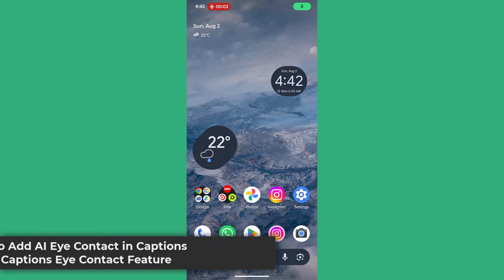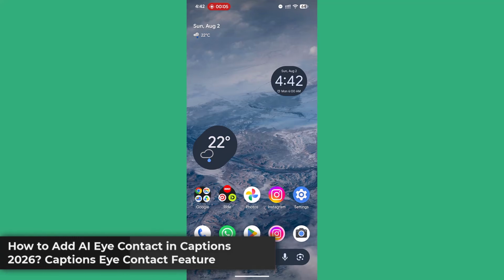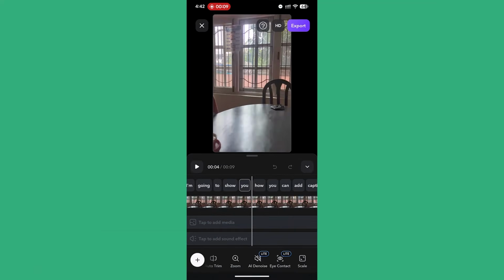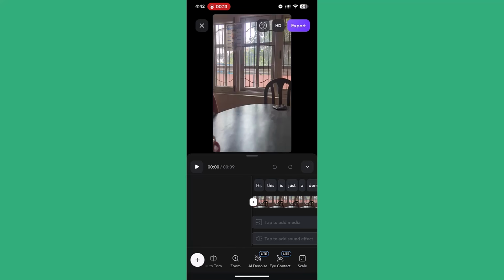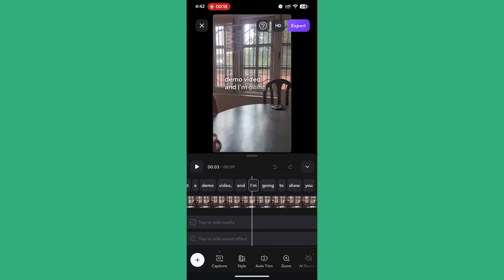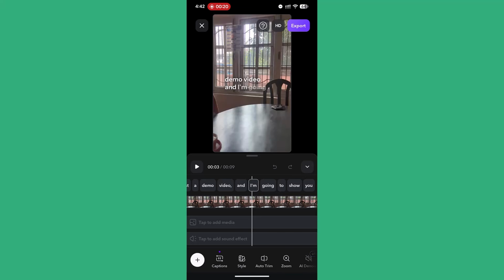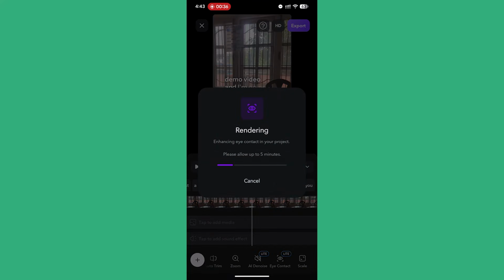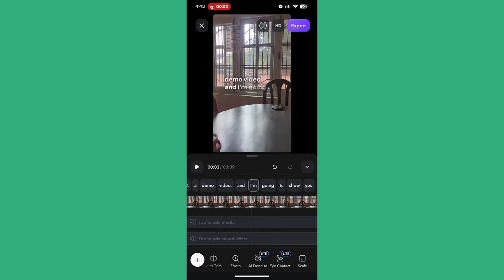How to Add AI Eye Contact in Captions | Captions Eye Contact 2026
Learn how to add AI eye contact in captions with this step-by-step tutorial using the latest Captions Eye Contact feature in 2026. Discover how to enhance your video presentations by making eye contact with your audience through captions. This comprehensive guide will walk you through each step needed to utilize the AI eye contact tool effectively, ensuring your content stands out. Perfect for video creators looking to amplify engagement with cutting-edge technology. Stay ahead and make the most of this exciting feature now!